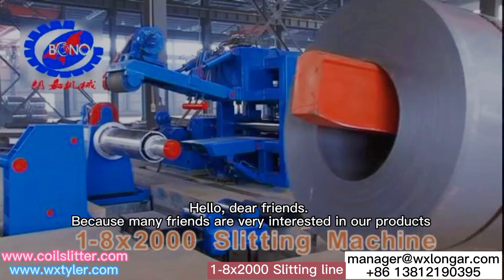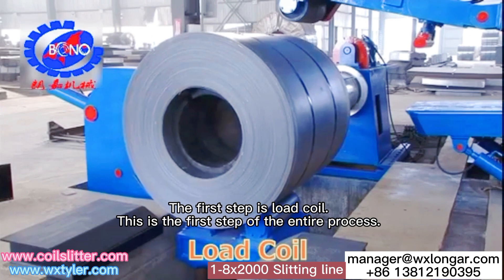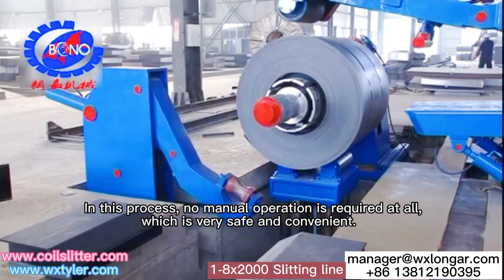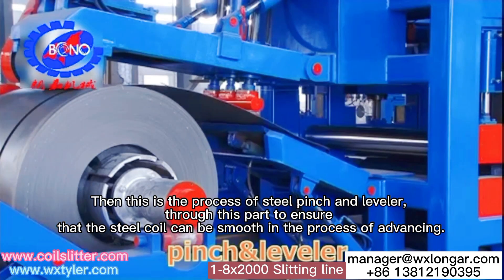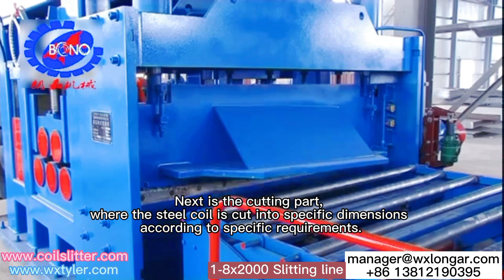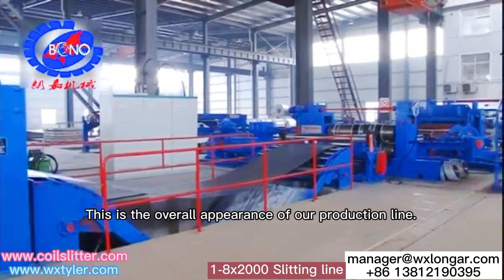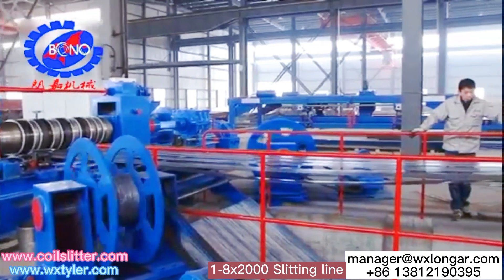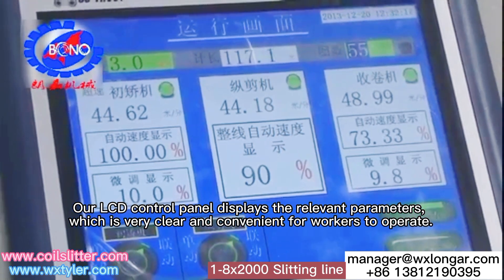【1-8x2000 Slitting Line】Overall operation display of Metal Slitting Line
The line we are looking at today is in our customer’s factory. In order to solve some questions from many friends, we plan to give a comprehensive demonstration of the running process of the slitting
【↙↙↙ click here， get more information 】↵
line. This will definitely be a great experience, then let's start.

You can also click the time below to quickly jump to the corresponding video clip：

00:28 LOAD COIL
01:49 PINCH&LEVELER
02:24 SHEAR
02:38 SLITTER
03:28 RECOILER
04:55 OVERALL DISPLAY

manufacture of metal slitting line and cut to length line in china

we are the professional manufacturer for metal slitting line and cut to length line all over the world.

☆ ★ Wuxi LonGar Machinery Manufactory Co,Ltd